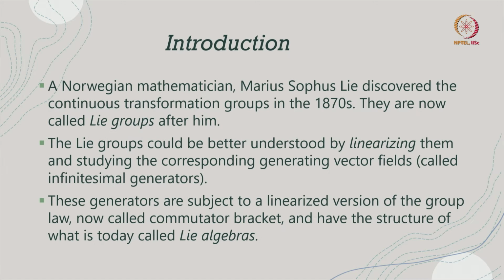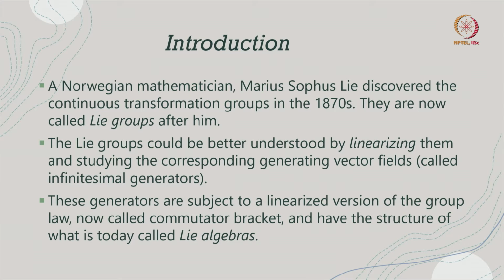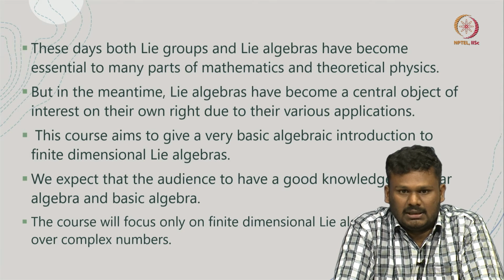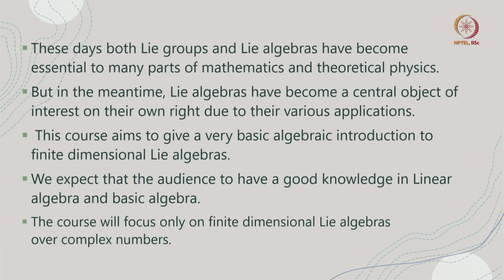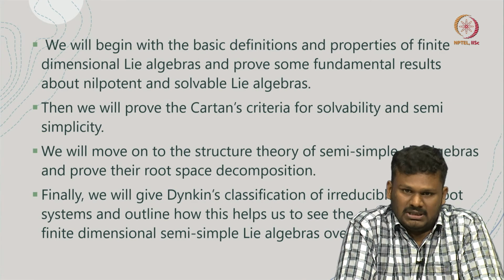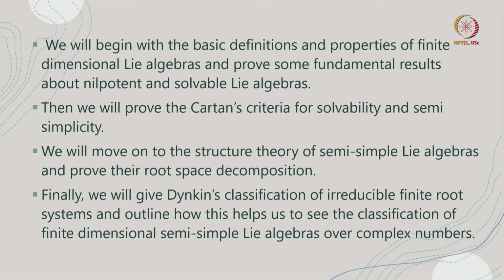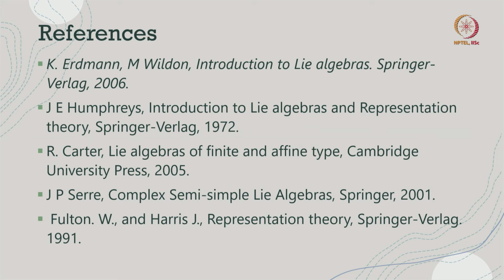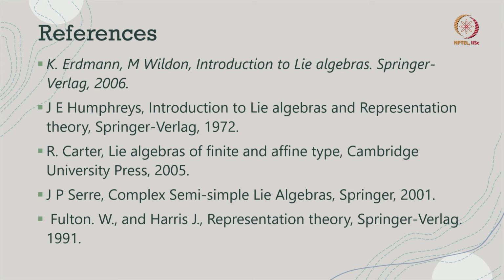INTRO - Introduction to Lie algebras